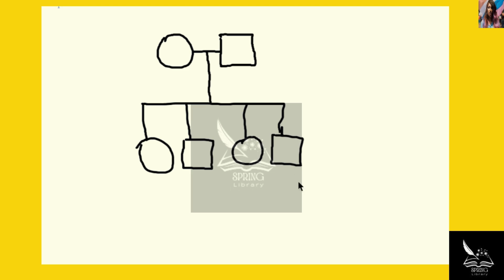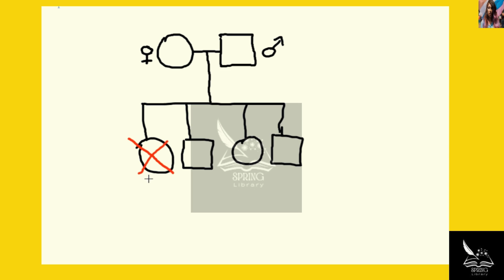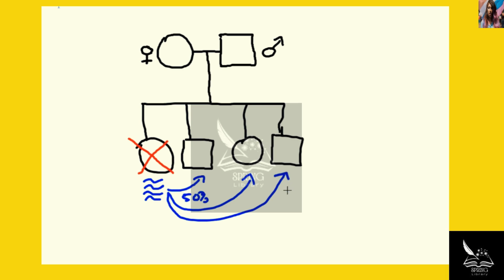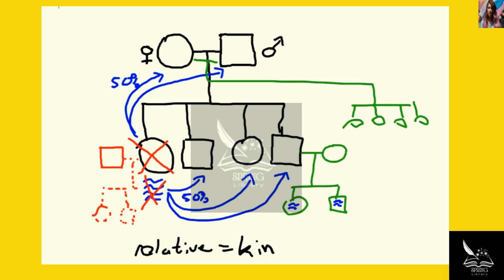[Biology] The sacrifice of the life of an individual so that the genes of relatives may be passe